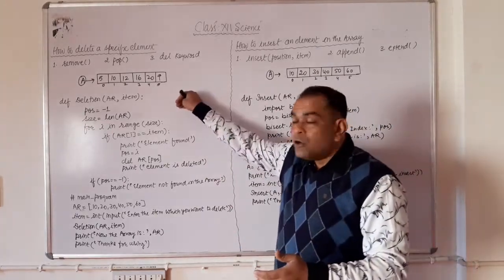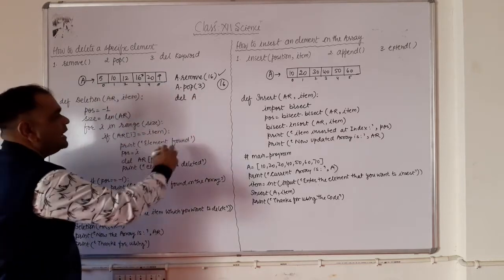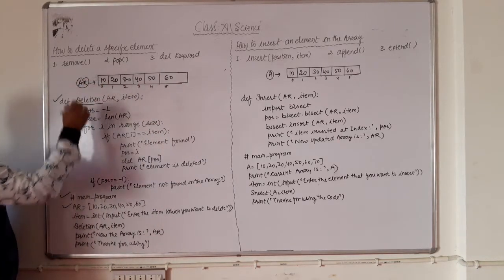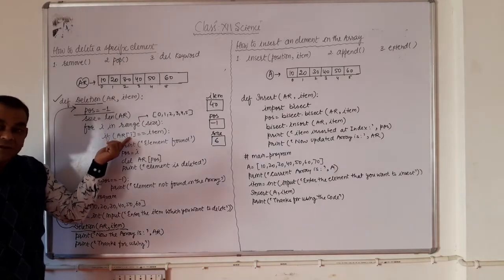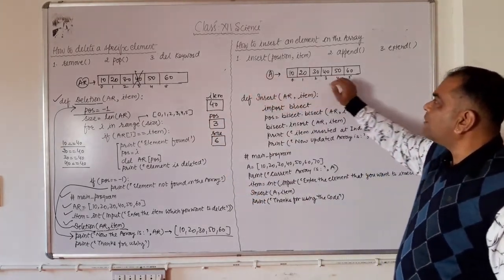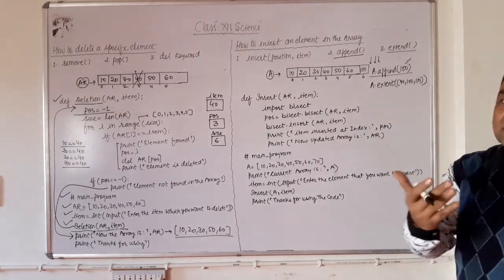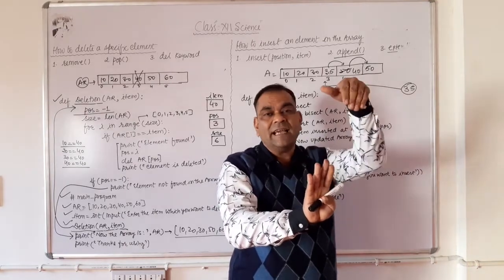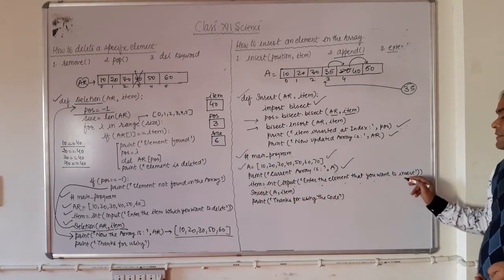Array : Insert & Delete Elements